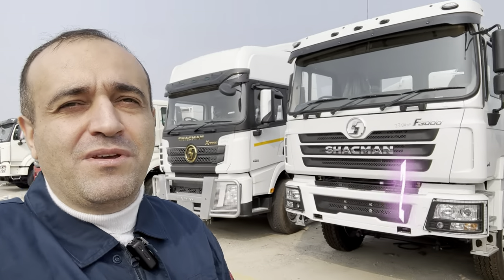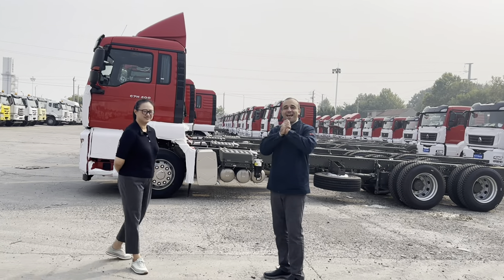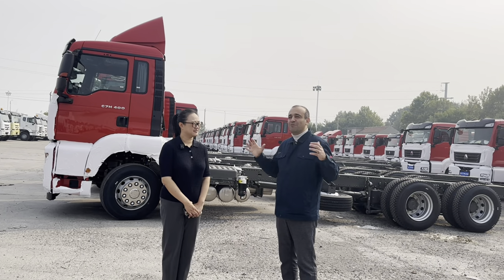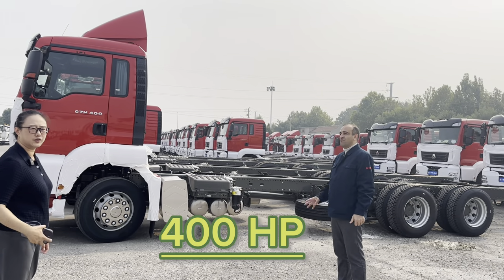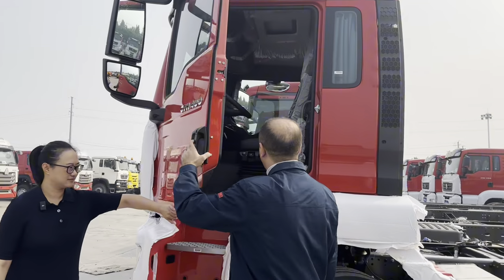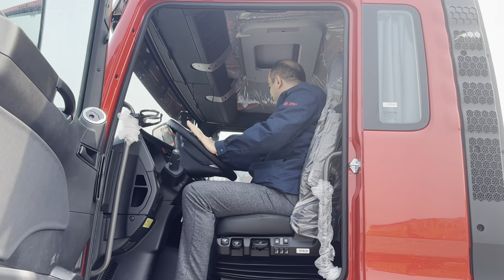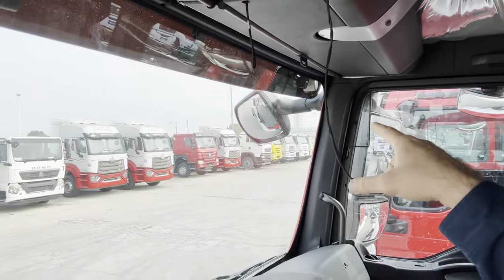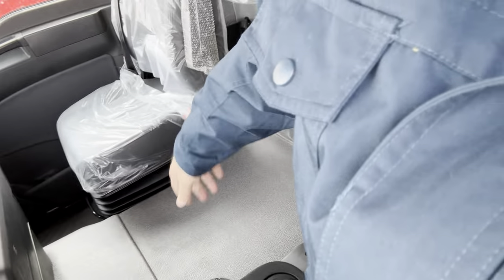HOW TO BUY TRUCKS FROM SINOTRUK: HOWO AND SITRAK BRANDS